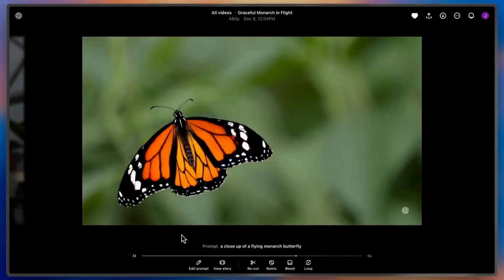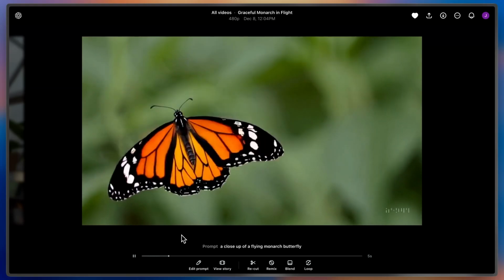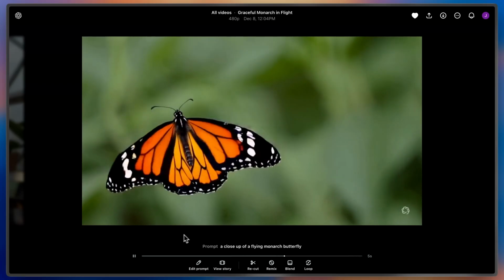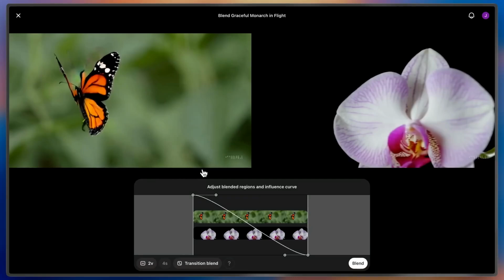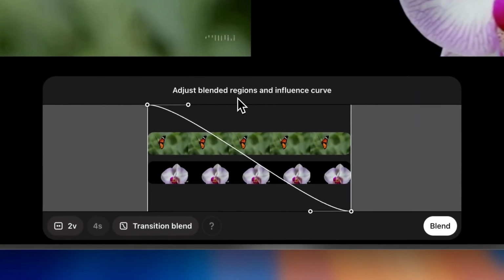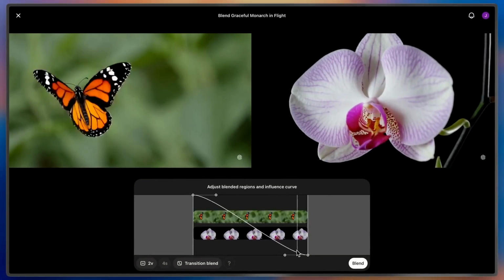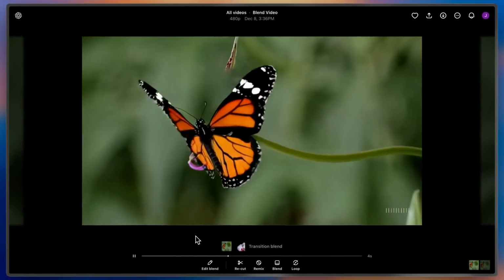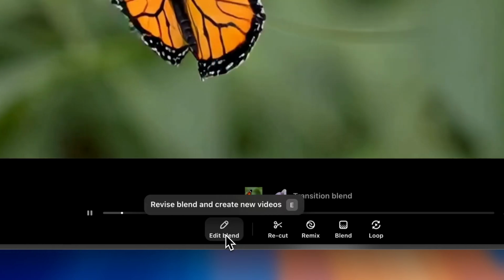Cómo mezclar videos con Sora | OpenAI Academy [Sub - Español]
Aprende a mezclar videos de manera fácil y rápida con Sora, una herramienta potente para la edición de video. Este tutorial paso a paso te enseñará cómo combinar clips de video de forma profesional y eficiente.

Sora ofrece funciones avanzadas para mejorar tus ediciones, permitiéndote lograr resultados de calidad en pocos minutos. Conoce las mejores prácticas y consejos para optimizar tu flujo de trabajo de edición de video en YouTube y otras plataformas.